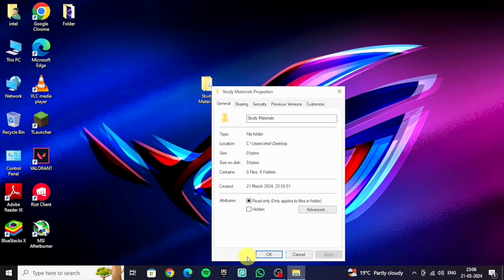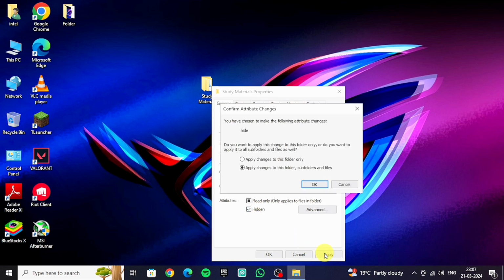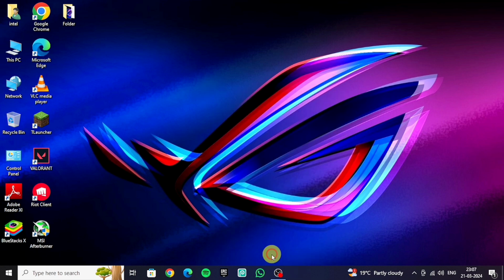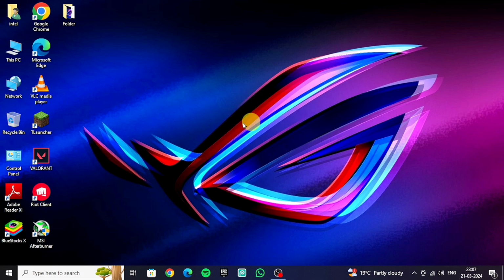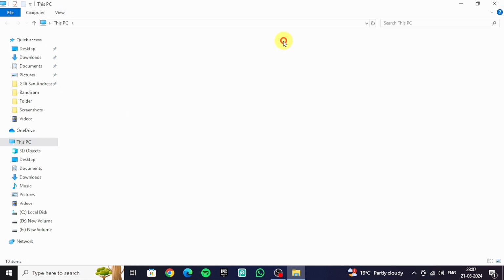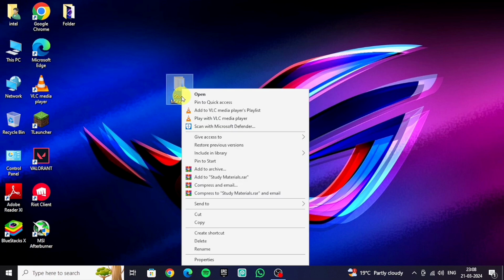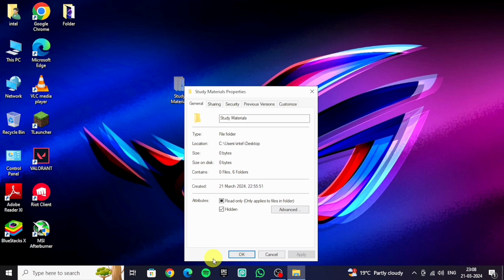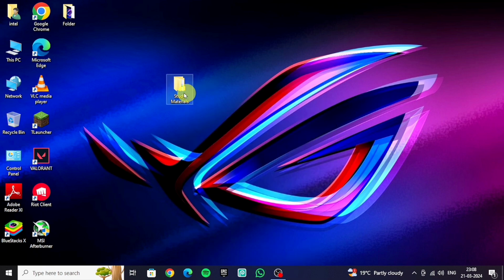How To Hide Folder In Windows 10 / 11 | How To Hide Files In Windows 10 | Helpful Guide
How To Hide Folder In Windows 10 / 11
How To Hide Files In Windows 10
Helpful Guide

In this video, I show you how to hide files in Windows 10. This method also works on all the other Windows operating systems, so you will be able to hide files in Windows 11 as well.

📝Queries solved in this video:
how to hide a folder in laptop
how to hide files in laptop
how to hide files in windows 11
how to hide folder name in windows 10
how to create secret folder in windows 10
how to create private folder in windows 10
How to Hide Folder in Windows 10 / 8 / 7
How to Show Hidden Files and Folders in Windows 10
How to Hide/Unhide a File or Folder in Windows 10 / 11 PC